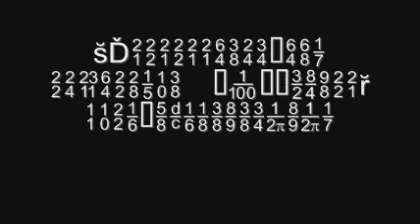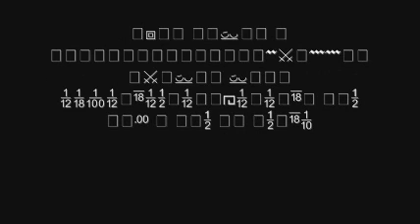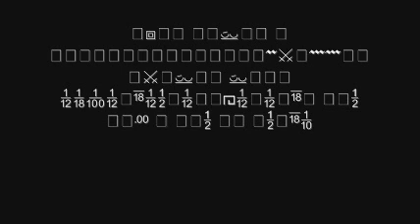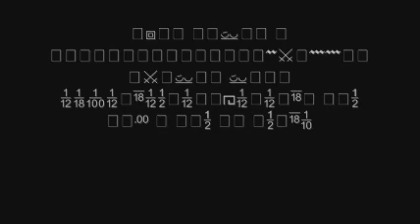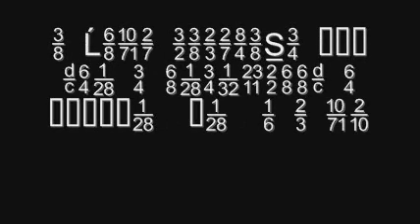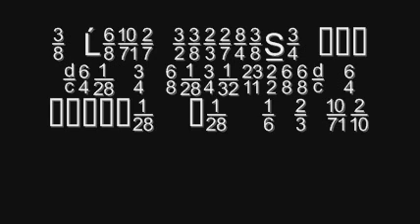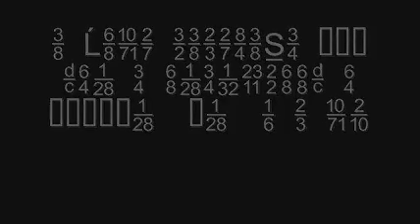the nerd is back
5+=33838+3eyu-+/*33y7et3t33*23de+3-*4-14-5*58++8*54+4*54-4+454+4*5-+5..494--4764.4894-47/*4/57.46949